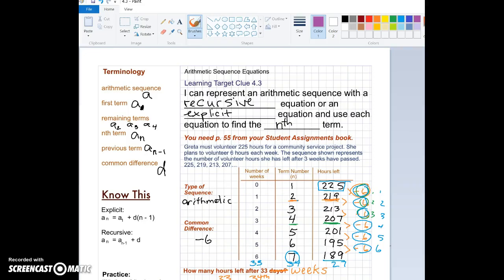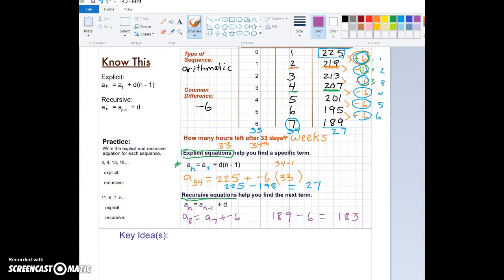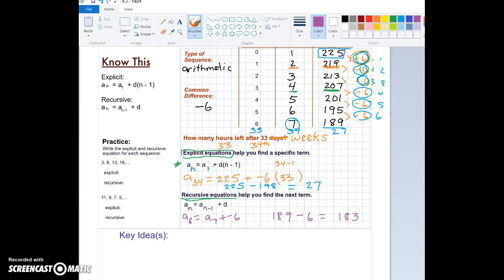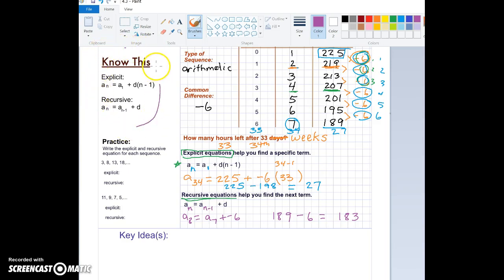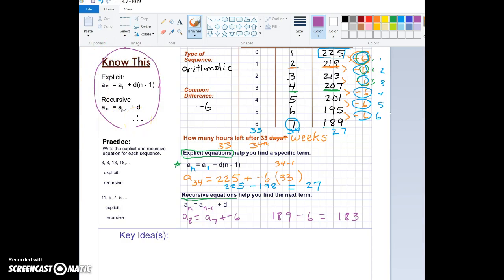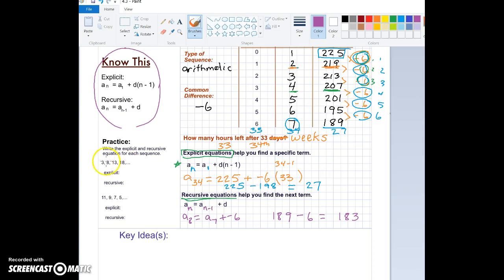Arithmetic Sequence Equations (part 2)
A little practice in finding the nth term using explicit and recursive equations with arithmetic sequences.